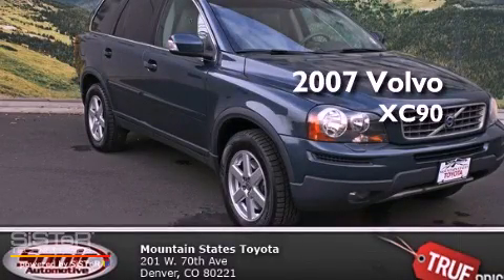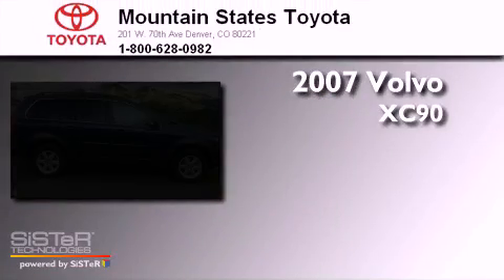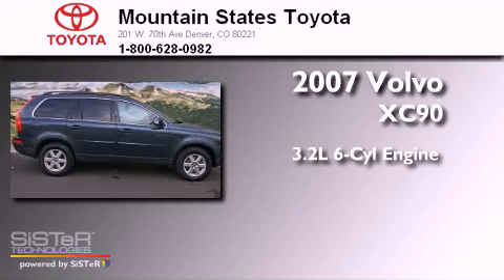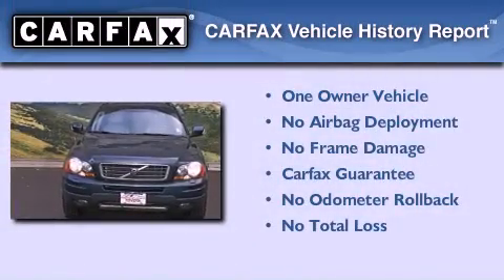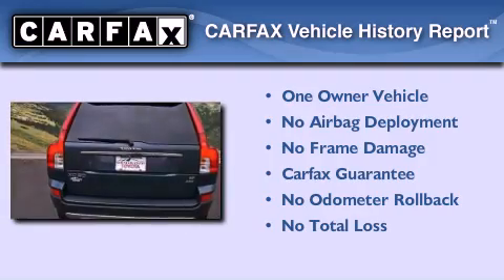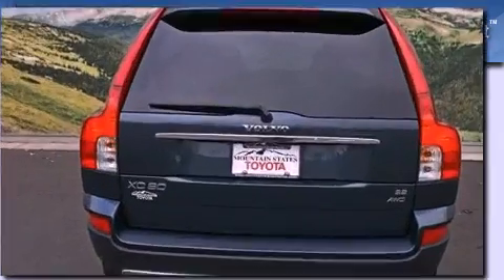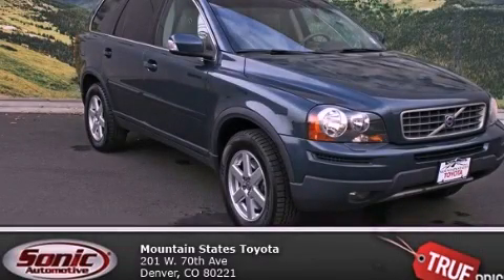2007 Volvo XC90 Denver CO 80221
Year : 2007
 Make : Volvo
 Model : XC90
 Engine : 3.2L I-6 cyl
 Trans . : 6-Speed Automatic
 Exterior : Blue
 Miles : 46,574
 Interior : Tan
 Mountain States Toyota
 201 W. 70th Ave.
 Denver , CO 80221
 Pre-Owned 2007 Volvo XC90 Denver CO